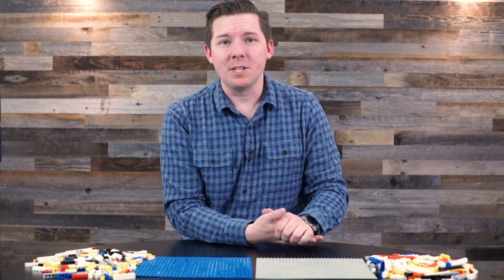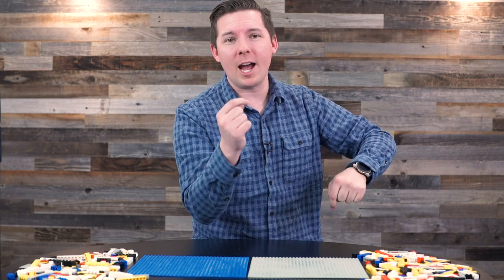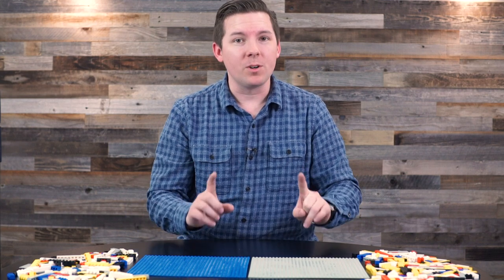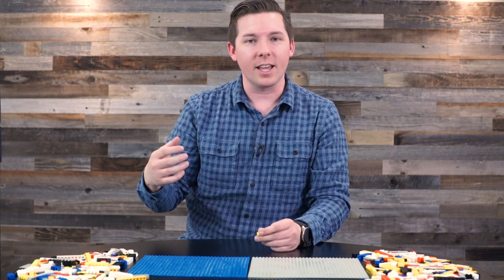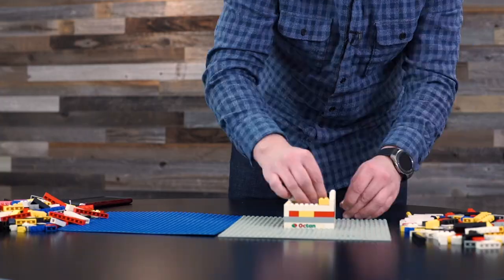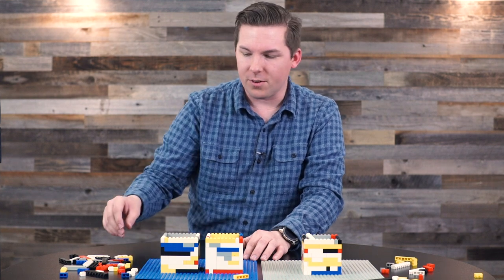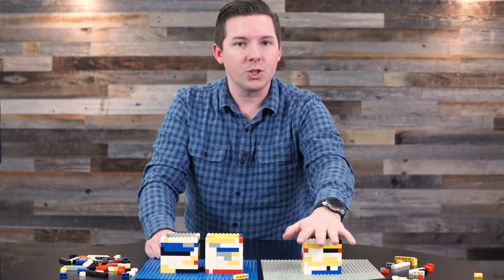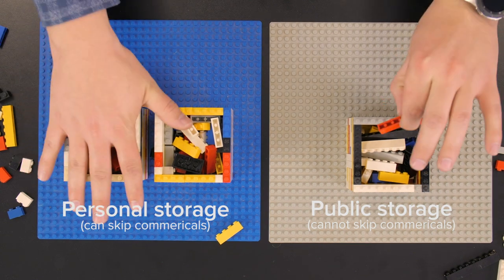YouTube TV’s DVR Is Unique | Why It Matters to You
It's quite possible that the best feature with YouTube TV is the unlimited cloud DVR. But many users have complaints about one specific issue—sometimes you can or can't fast-forward ads. We're here to explain that.

ABOUT YOUTUBE TV'S UNLIMITED DVR:

- Yes, it’s unlimited, so you don’t have to worry about recording limits   - Shows are stored for 9 months
- On DVR specific content, you CAN fast-forward through commercials - Sometimes DVR content is replaced with On-Demand content (to save storage costs for YouTube) and on these versions, you CAN’T fast-forward through content.

Every time something is recorded, it takes up space on a server. Server space isn't cheap, so to keep costs down, YouTube TV had to get creative.

So, instead of having thousands of people recording the same shows and taking up "private" server space which drives up costs, YouTube TV has certain content that moves to another server (the on-demand server or what we refer to in the video as the "shared" server) where it only has to store one copy and all its subscribers can access that content.

The downfall? On-demand versions have ads that you can't fast-forward through.

All of this is to explain why YouTube TV does it this way. It's how they give users an unlimited DVR for no additional cost.

for more reviews on home services (internet service providers, home security providers, TV and Satellite companies, moving companies and more).